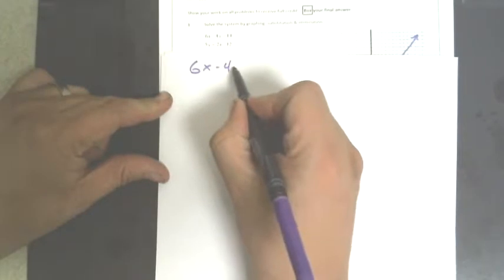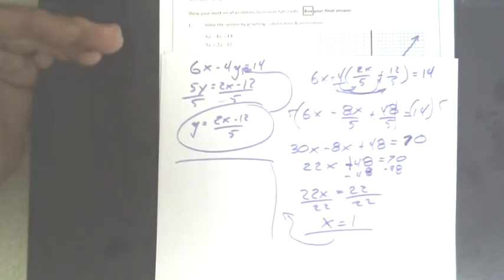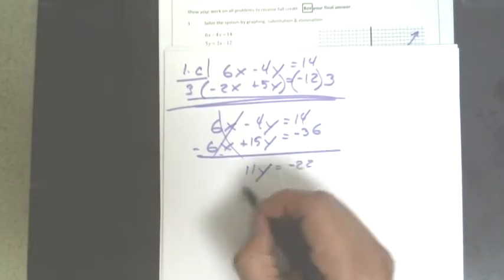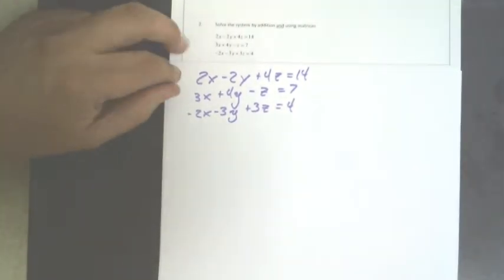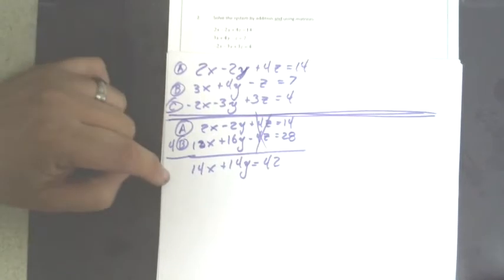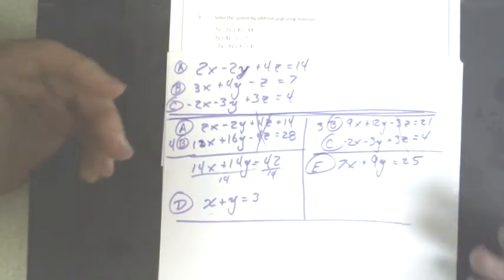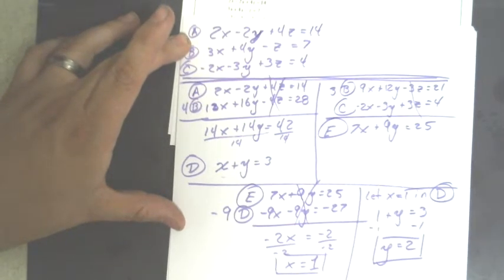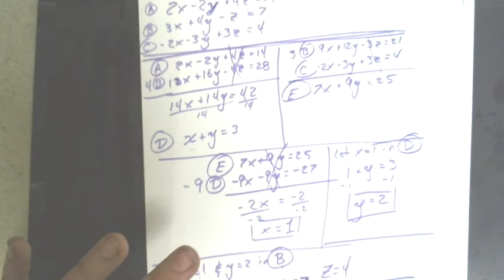Chapter 9 review Part 1